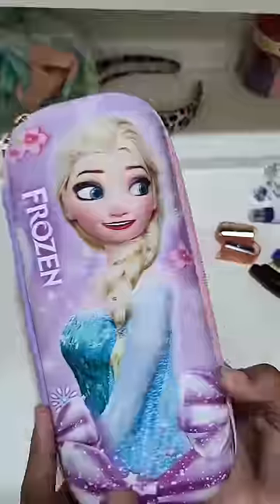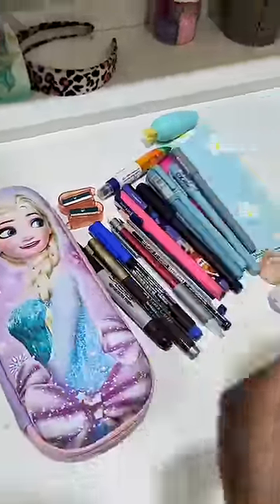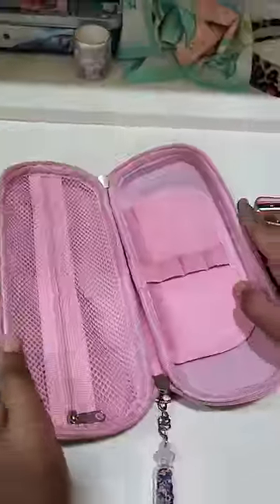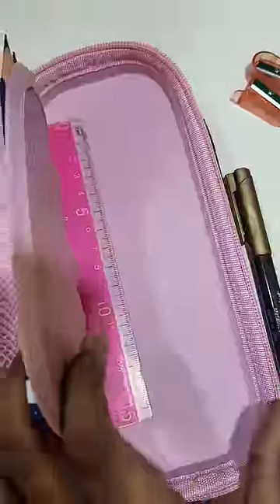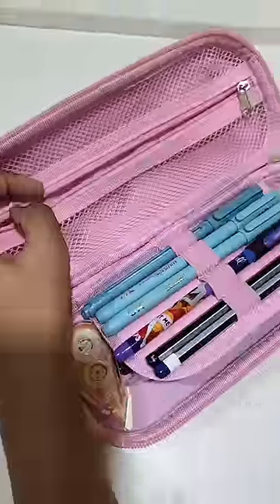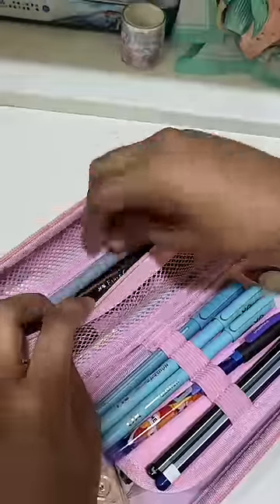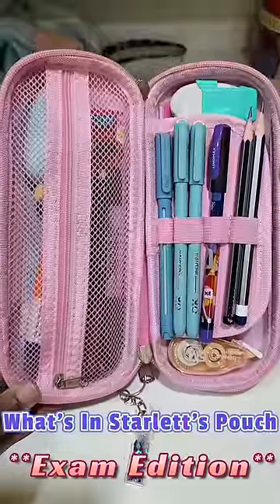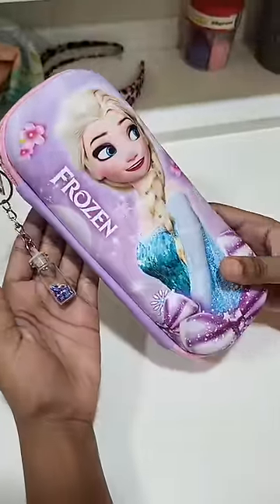What's In Starlett's Pen/Pencil Pouch✏️*EXAM EDITION* ICSE 6th Grader 2024 BACK TO SCHOOL Supplies😍